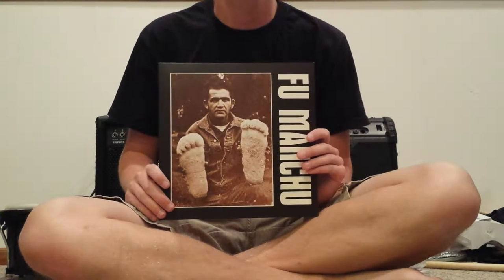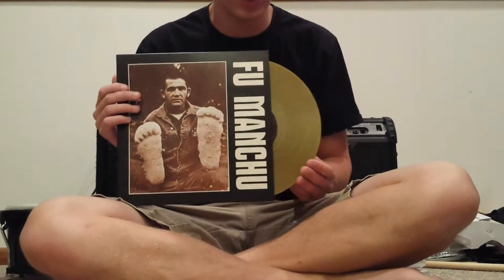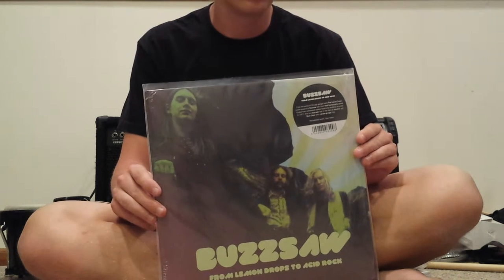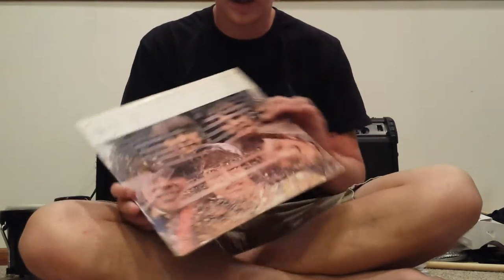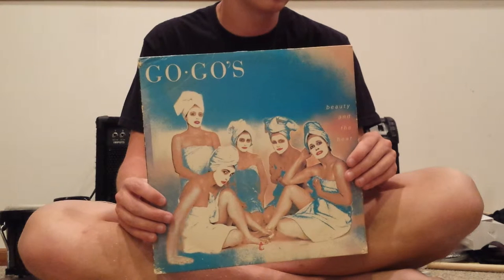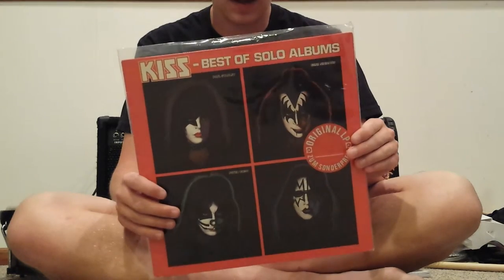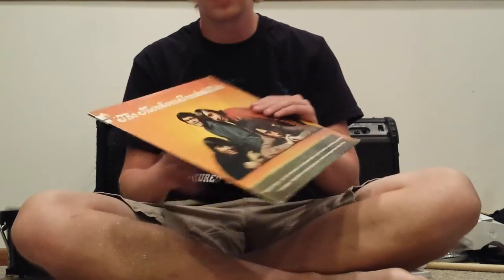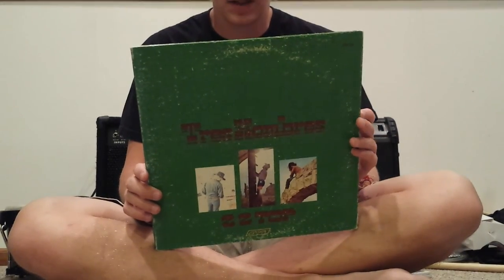Vinyl Collection part 9: psych, classic rock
I made this video a few weeks ago but never got around to uploading it. All the vinyl I've gotten since the last update.